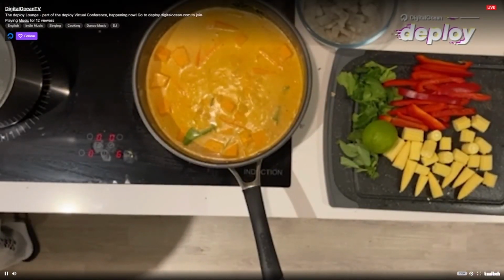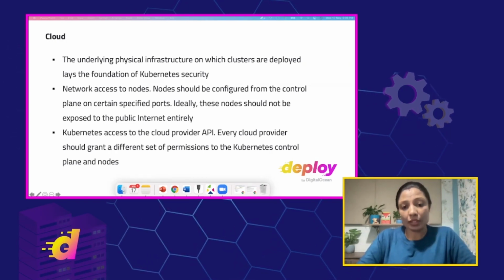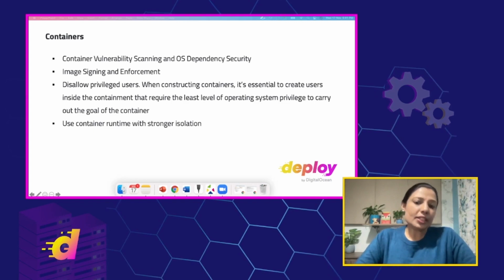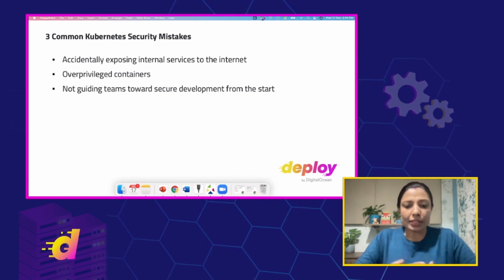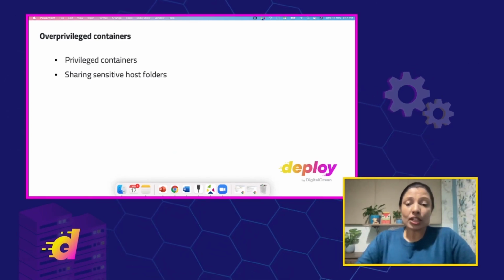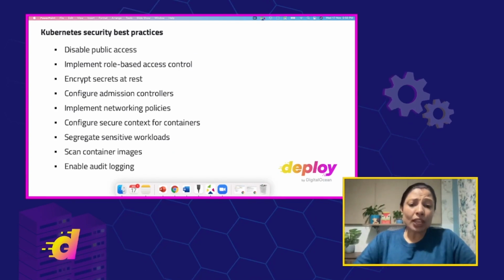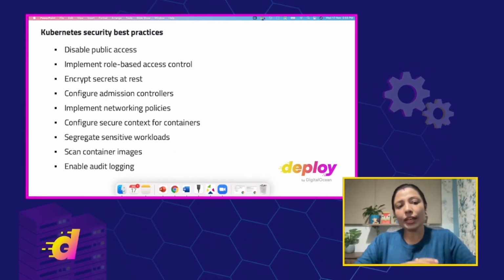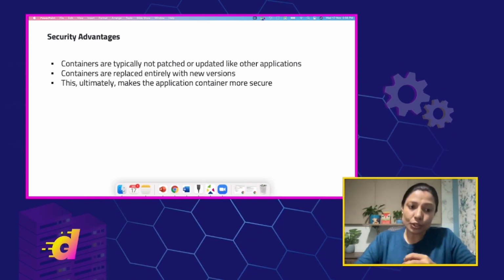Security On Autopilot: Best Practices for Securing Kubernetes Clusters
A high-level security checklist that helps you better secure your Kubernetes clusters throughout your container's lifecycle. Get your 4Cs (Cloud, Cluster, Container, and Code) covered!

See the list of popular security products, solutions, and resources

Presented By
Mamta Jha, Co-Founder & Cloud Architect, TechScalable